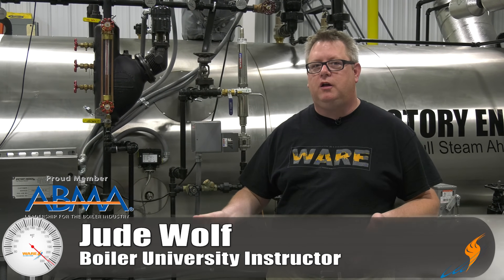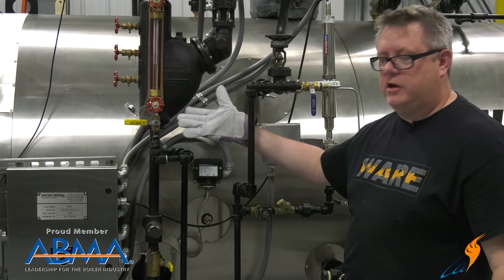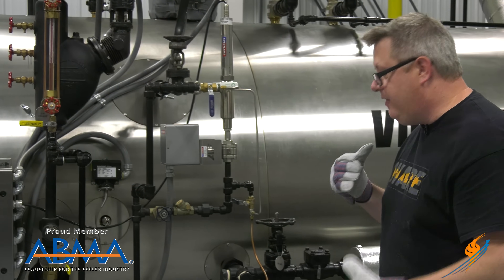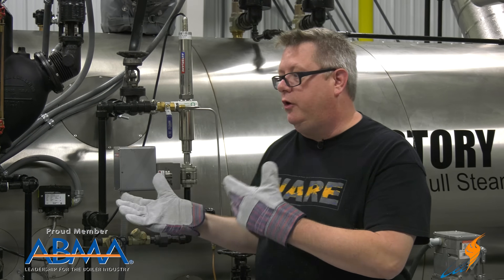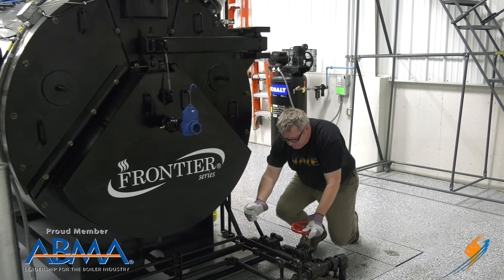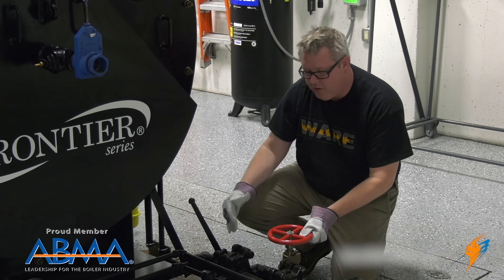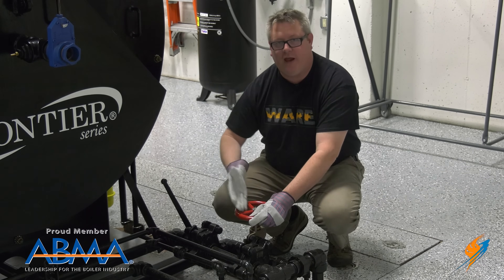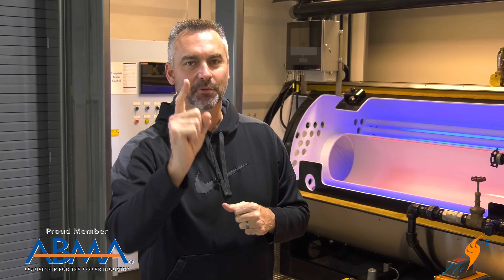How to Blowdown a Steam Boiler - Boiling Point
Learn how to blowdown a steam boiler step-by-step with this video.

Today on the Boiling Point, Jude Wolf of Boiler University shows how to blowdown a boiler and why you should be blowing down the boiler. Boiler Blow down is incredibly important and something that should be done daily. It is not only a safety issue but can increase the life of your boiler. Simple steam boiler maintenance such as boiler blowdown is a good way to have a good boiler for years.

We offer nationwide boiler rental. Get a quote within an hour!

4steamware.com - Purchase clever, steam industry themed t-shirts. All proceeds go to Kosair Charities.